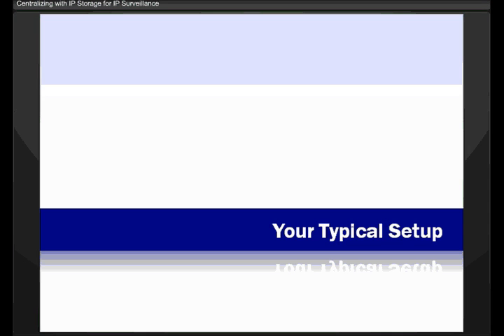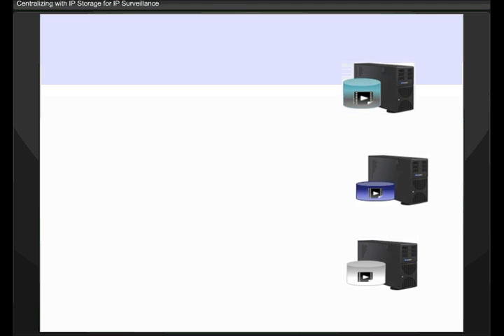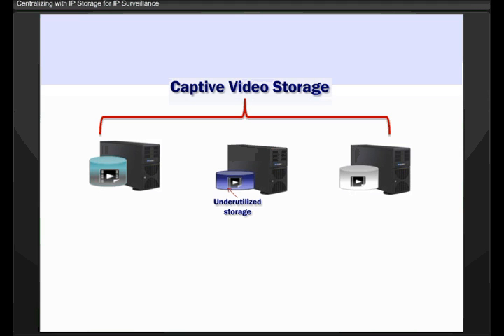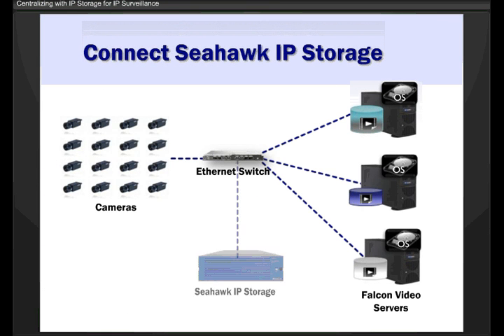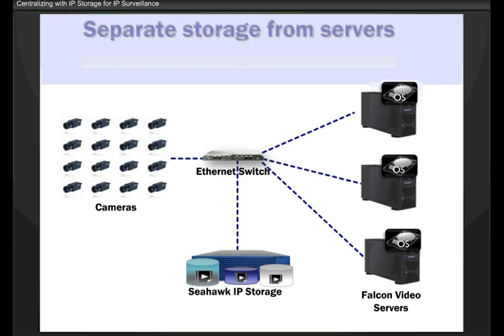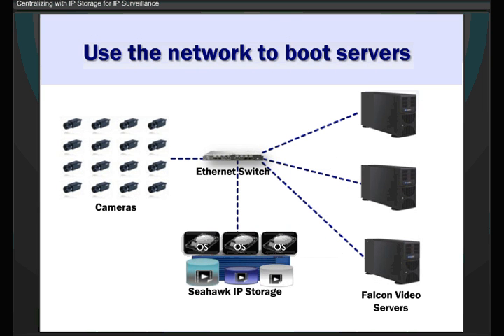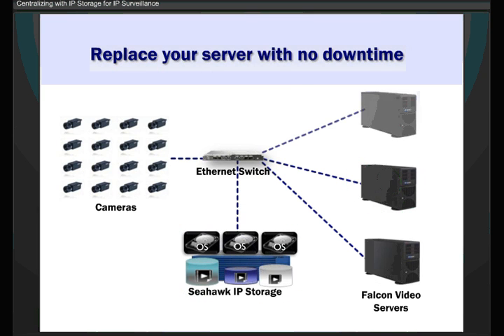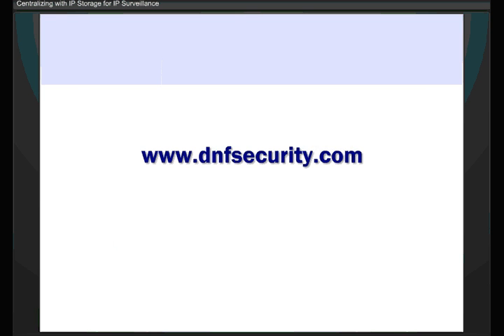Centralized IP Storage - Do More With Less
Do more with less.  No downtime.  More reliability.
We explore the advantages of centralizing your storage for IP video content.